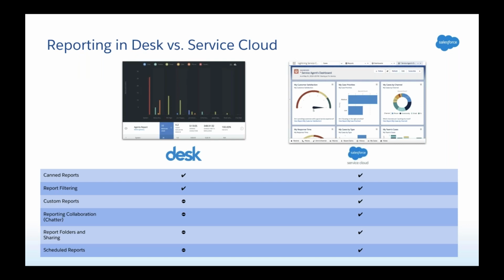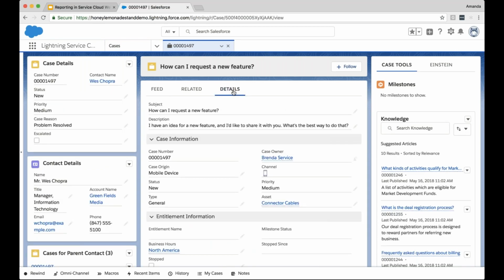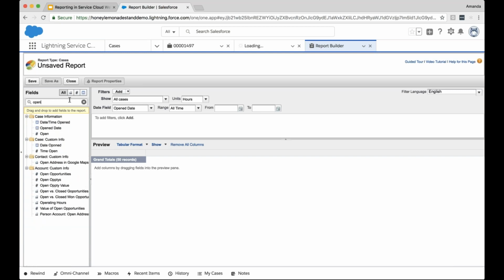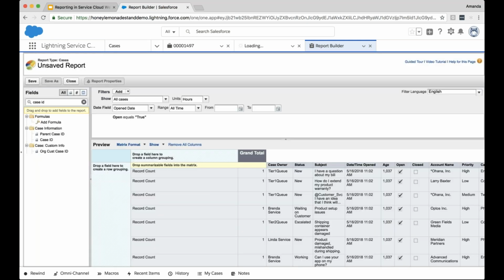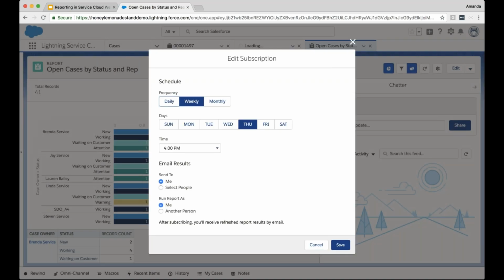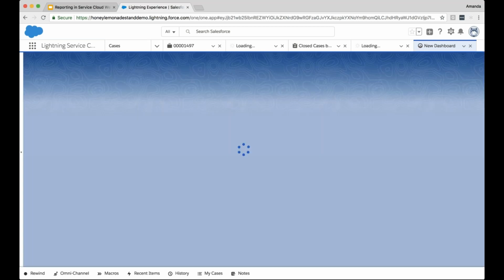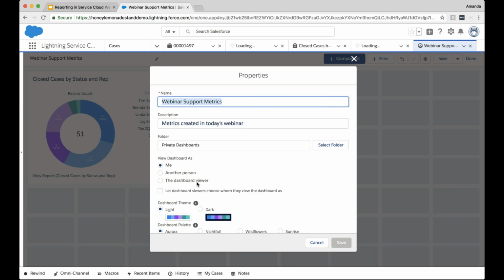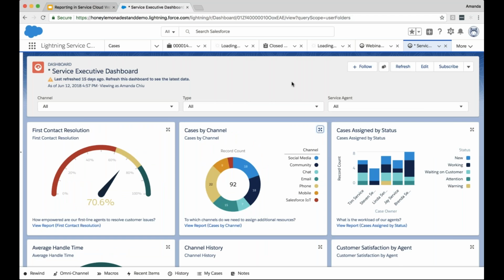Service Cloud Reports and Dashboards webinar